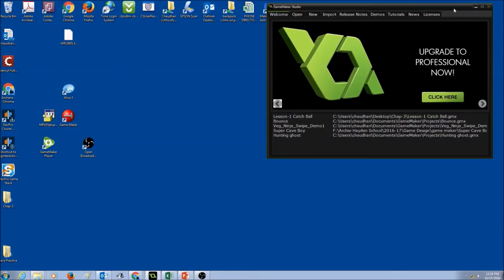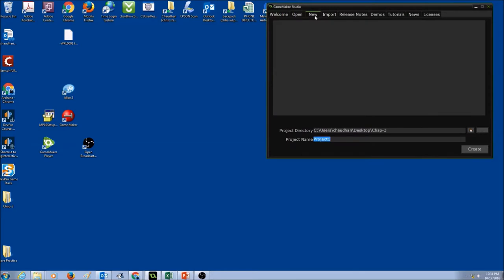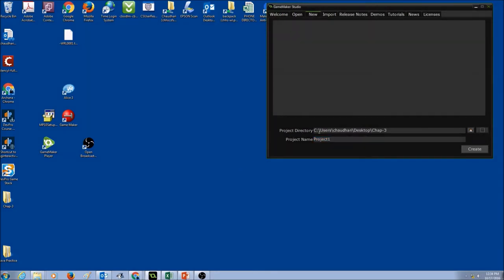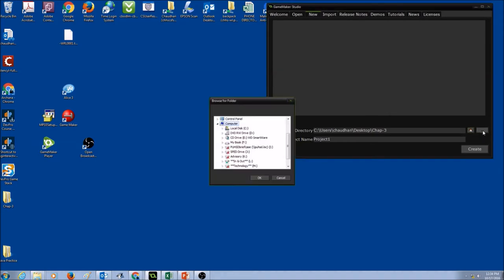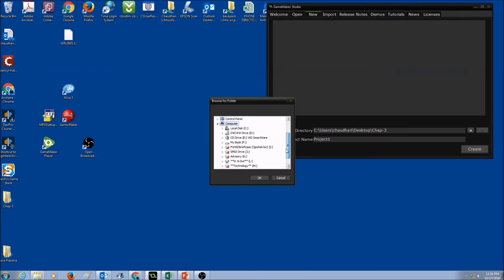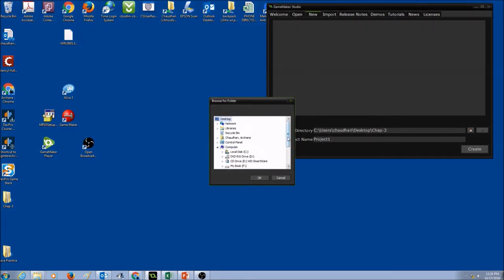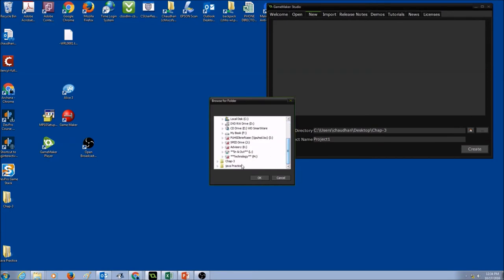Create New Project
Lesson-2 Catch Ball - Creating New Project
Magnet Program